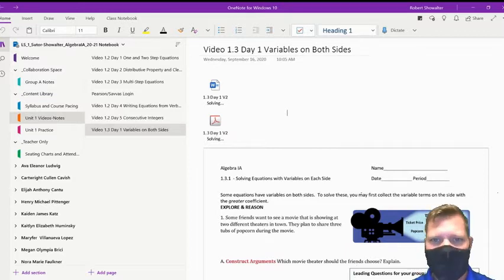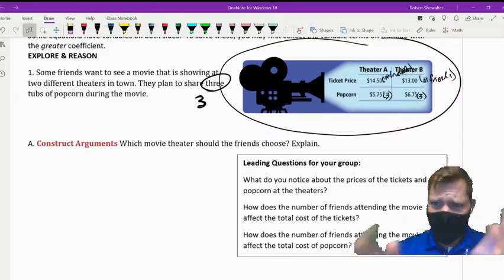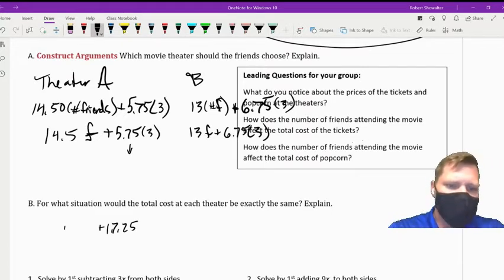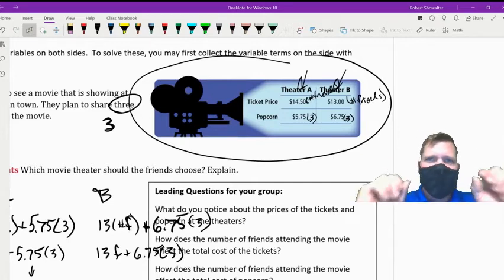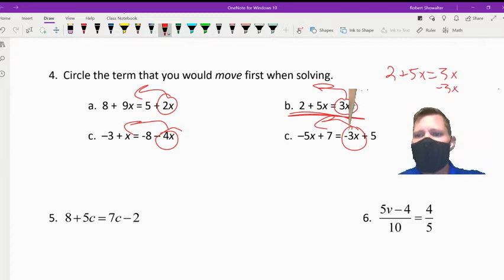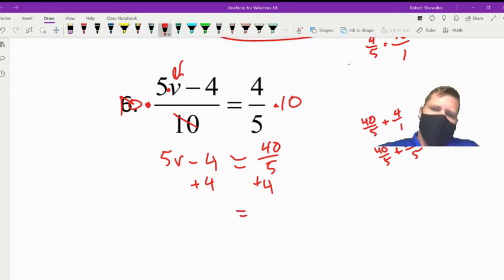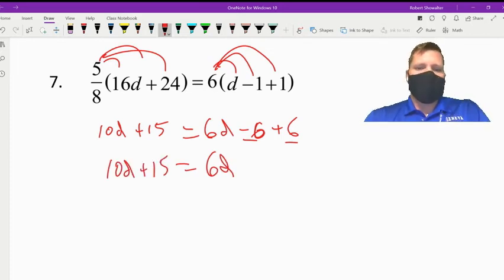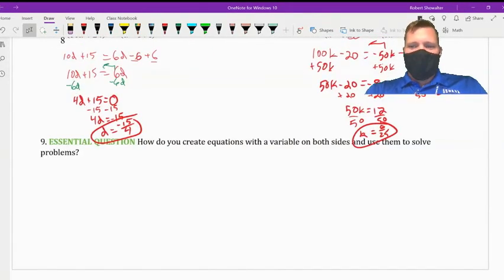1.3 Day 1 Solving Variables on Both Sides